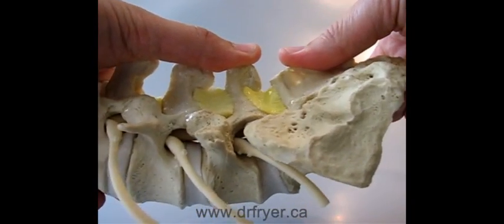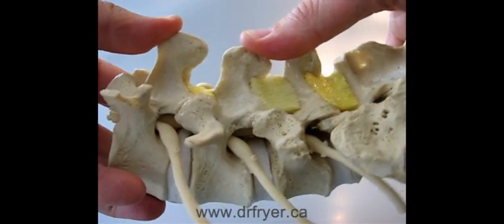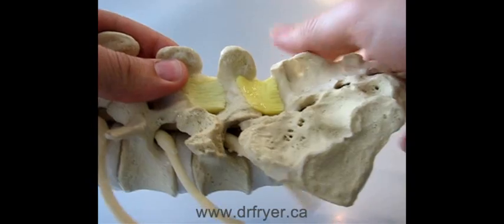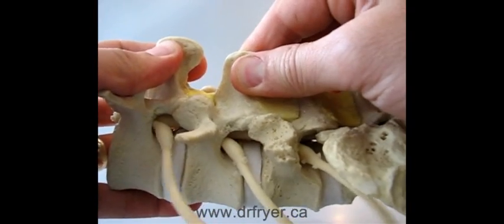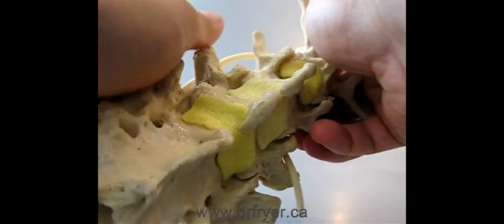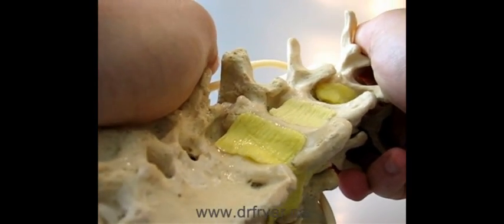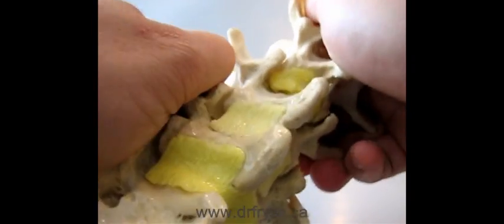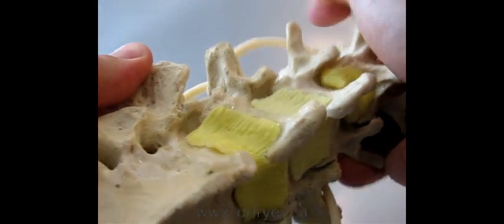Spinal Manipulation Model and Manual Assessment of the Spine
Dr. Jerome Fryer uses a model by Dynamic Disc Designs custom designed to manipulate and also with a restricted L3-4 motion segment.